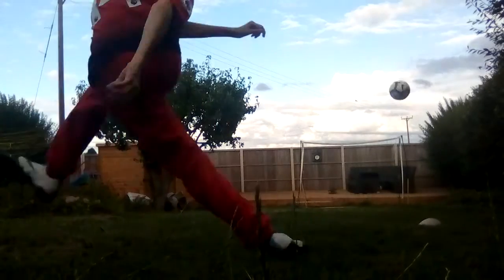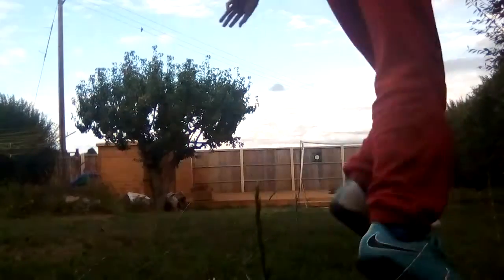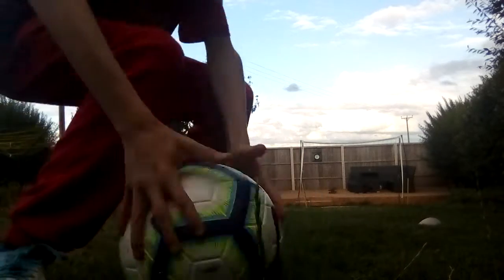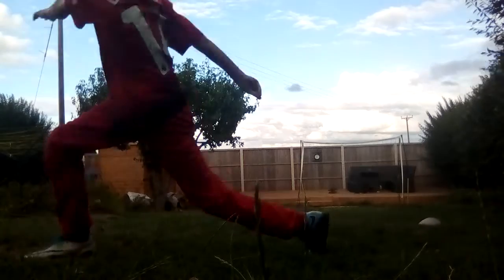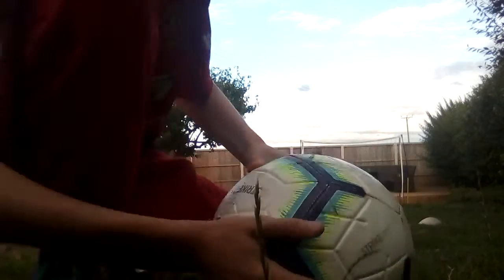Recreating Pavards goal in the world cup